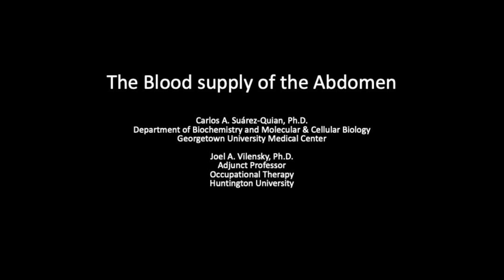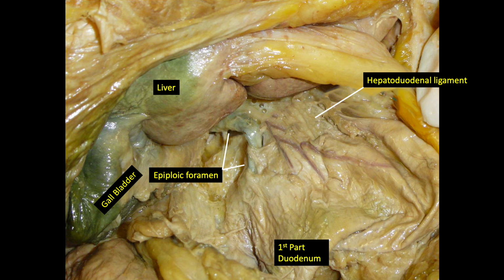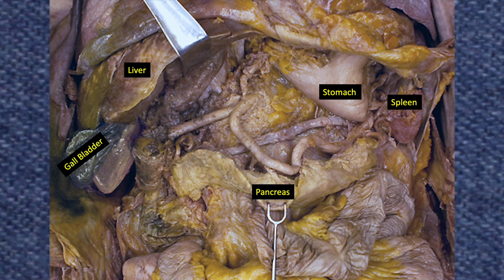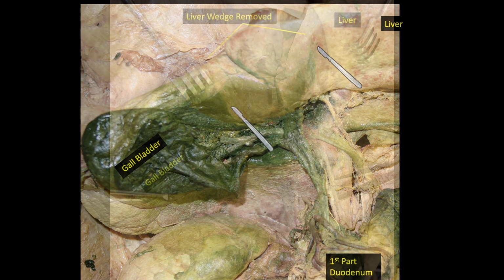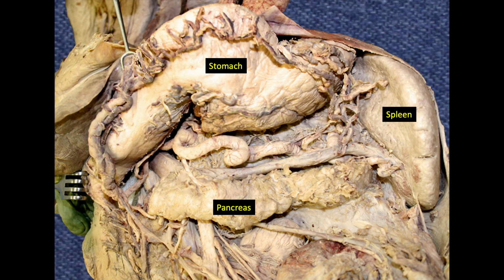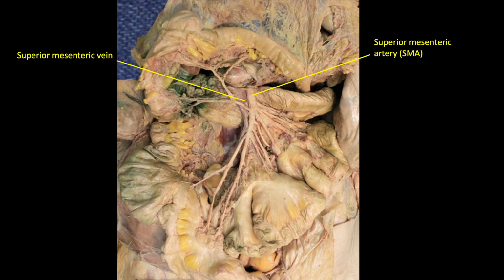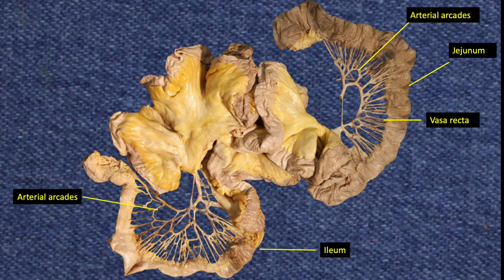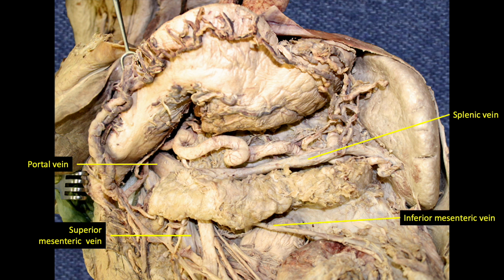3-Abdomen Blood Supply (3/4)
The arterial tree to the organs of the digestive tract will be dissected. The celiac trunk, the superior mesenteric artery and inferior mesenteric artery and their branches to the foregut, midgut and hindgut, respectively will be dissected in their entirety. The biliary tree within the porta hepatis will be dissected as part of the celiac trunk and its derivates. Finally, the corresponding veins that give rise to the portal system will also be demonstrated.